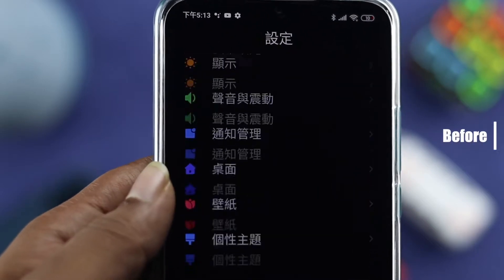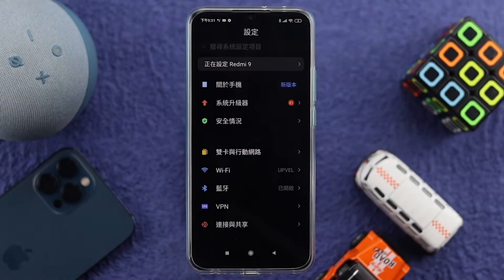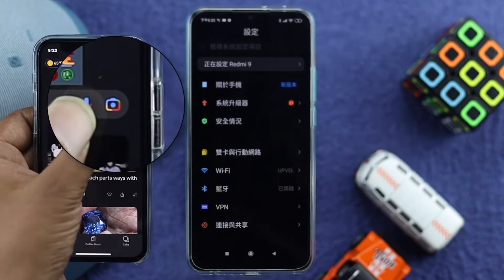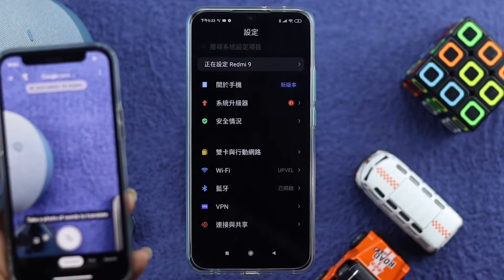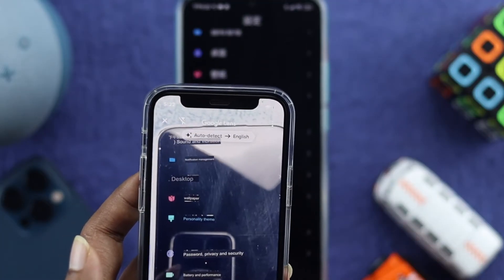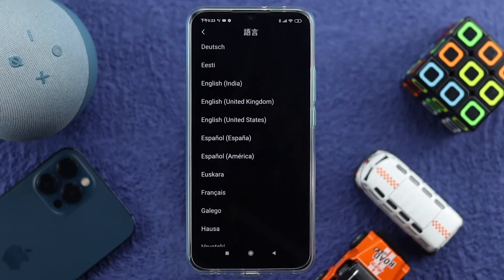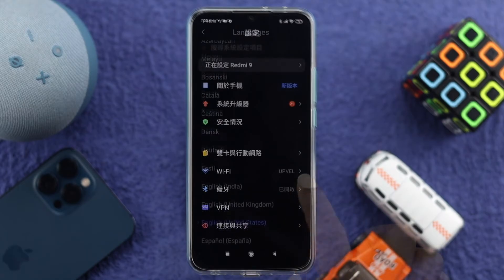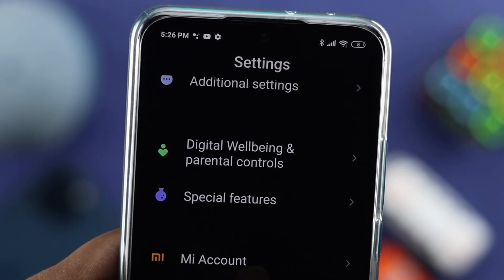How to Change Chinese language in any Xiaomi Redmi SmartPhones to English! [MIUI]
Check out the video for an easy way to Change Xiaomi's default Chinese language to English language or any language of your choice on  Xiaomi Redmi Note 9 Pro 5G, Redmi Note 9T, Redmi Note 8 Pro, Redmi Note 7 Pro smartphone.

0:00 Opening
0:19 Change Language on Xiaomi Redmi
1:56 Ending of the video